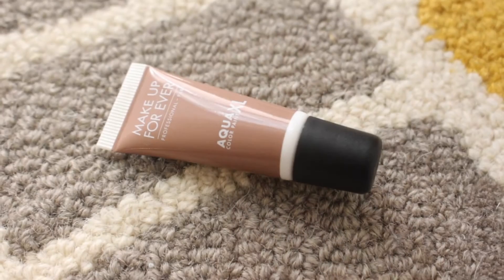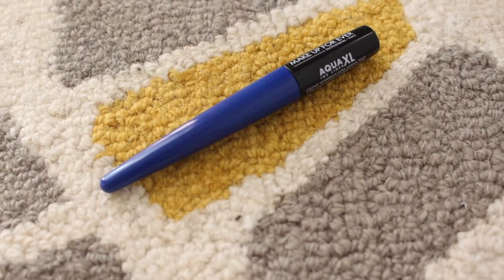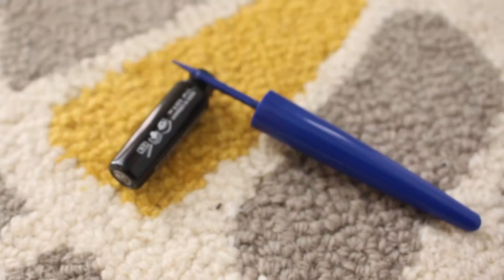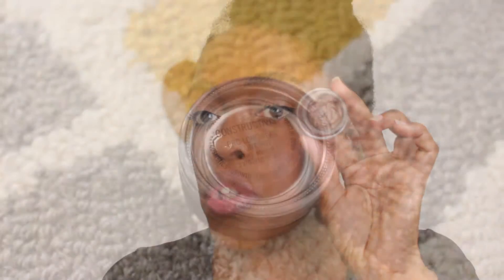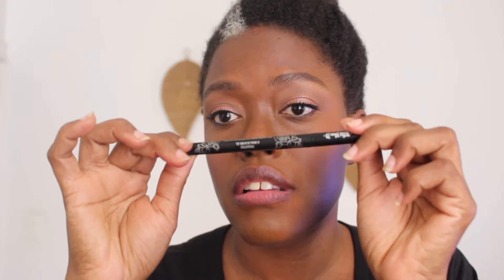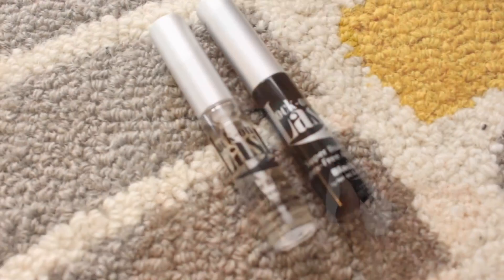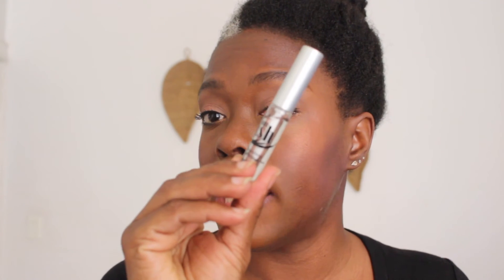Summa Soaka Series Eyes! - Best Waterproof Makeup Products and Brands for Eyes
Welcome to my Summa Soaka Series! This video focuses on the best water-resistant and waterproof products and brands.  These must have amazing formulas and must be able to withstand very wet conditions! They are waterproof and sweatproof and work great for brides on their big day, masqueraders at the hot and humid carnivals of Trinidad & Tobago and Brazil or if you just want long-wearing, budgeproof makeup.  This series focuses on brands that have entire collections of waterproof products. This video addresses just eye makeup - eyebrows, lashes, eyelids.

All products and brands mentioned are listed in my blog post.

Blog Post:

...and while you are there, don't forget to sign up for my email newsletter, beauty & natural hair news curated by me!

Stay up to date with the latest news in beauty and natural hair curated by me.**

Affiilate Links

If you sign up using these links, I will get a small percentage of a purchase and/or referral credit.  These links provide discounts or cashback, when available. There is no requirement or obligation to use these links. If you need more information, please see my Disclosure Policy.

Join Honey - use this to find discounts on sites visited

Ebates - use this to get cashback online or in-stores on select, qualifying purchases